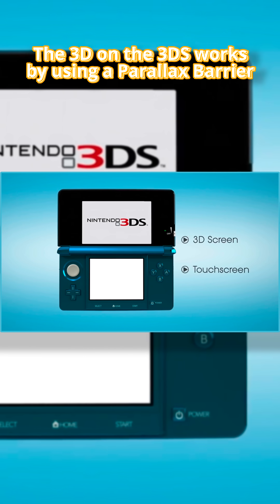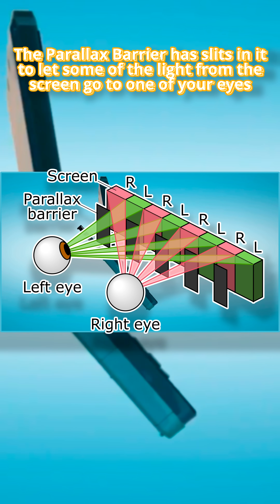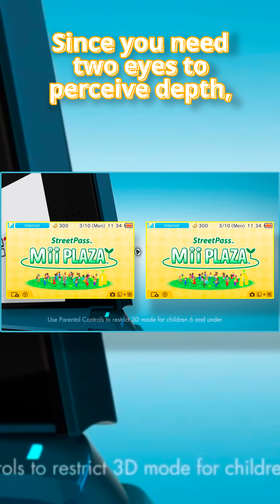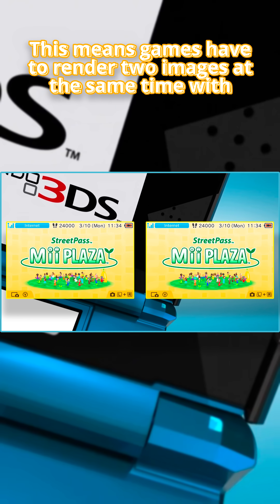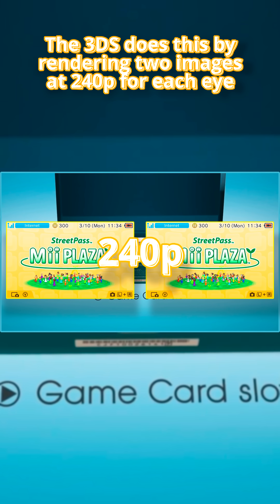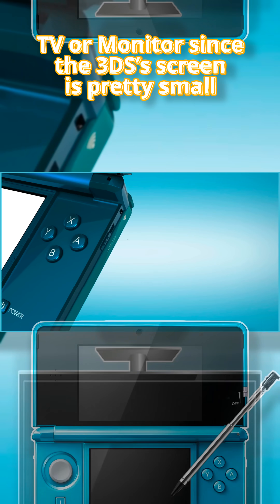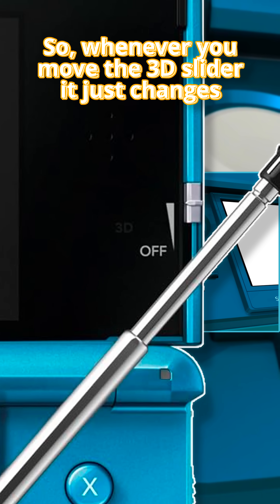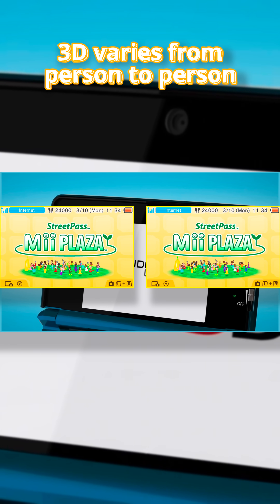How the 3D on the 3DS Works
This is from the video I'm making about the 3DS. I decided to make this section into a Short since I thought it was interesting to see and haven't uploaded in a while.

There are also Horizontal versions of my shorts on my shorts channel.  @BjohnShorts